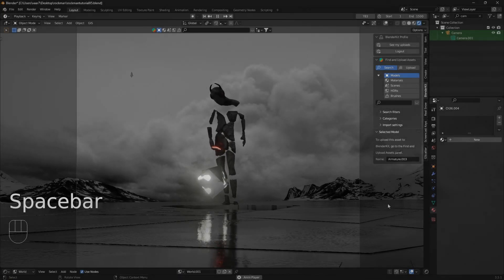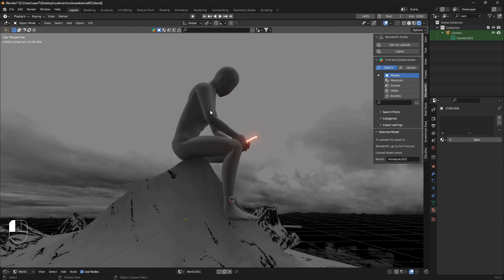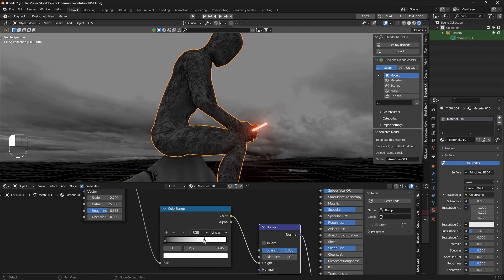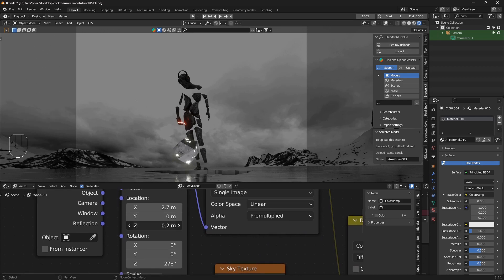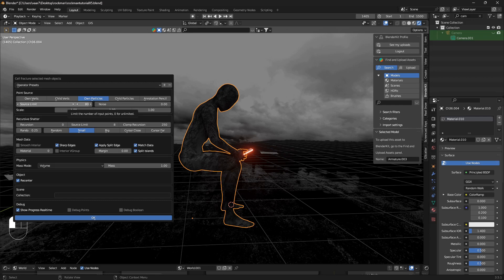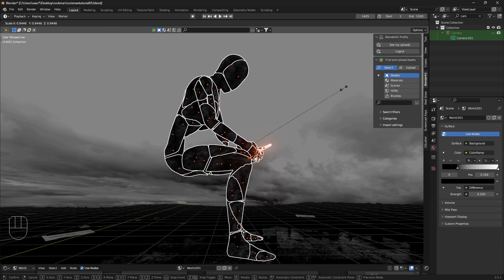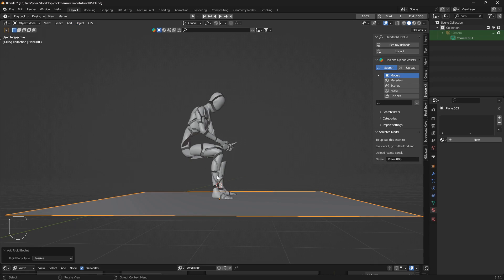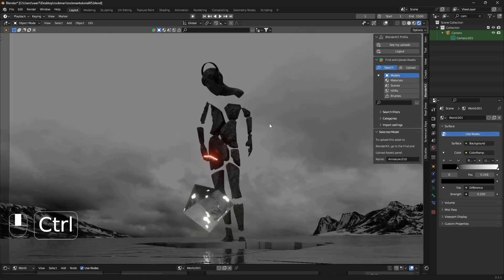Rockman/Tutorial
Learn how to use Mixamo and the the CELL FRACTURE Add-On to create a Rockman in Blender...